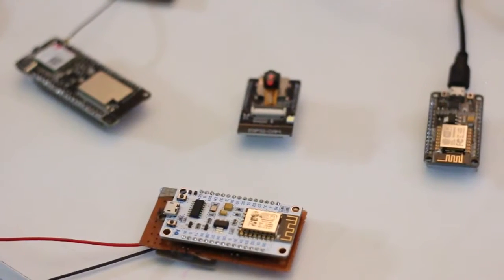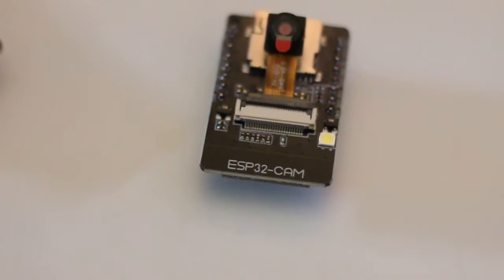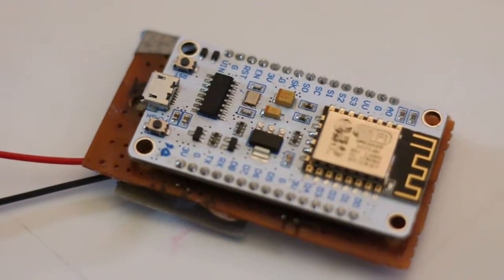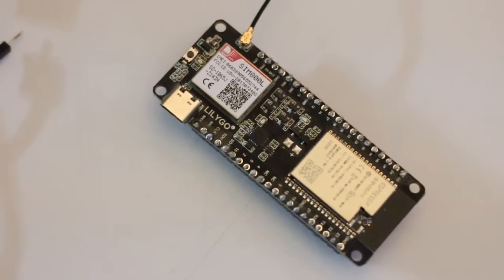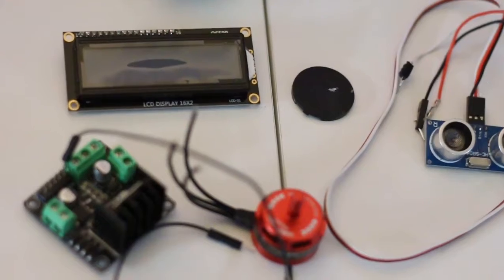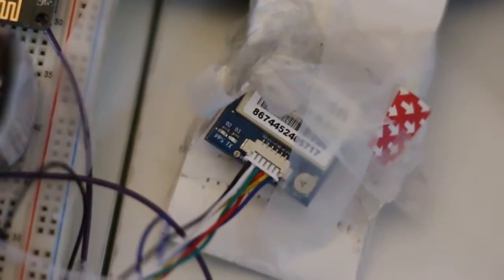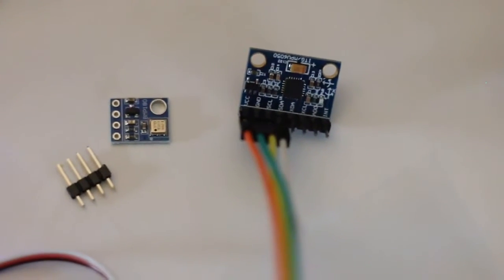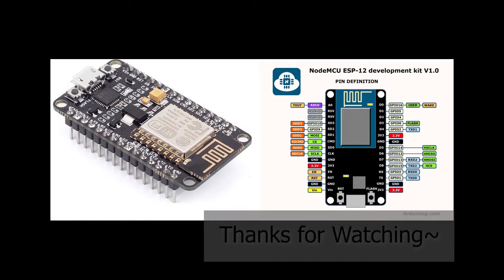ESP32 Micro-Controller chip family introduction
One of the best Micro-controller for home & business environment~